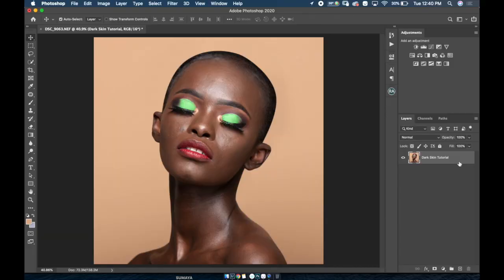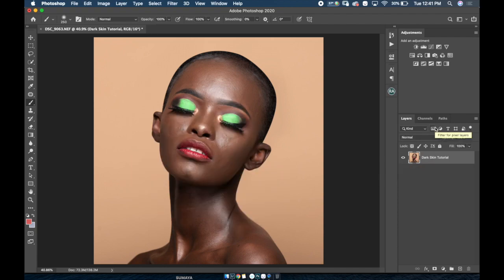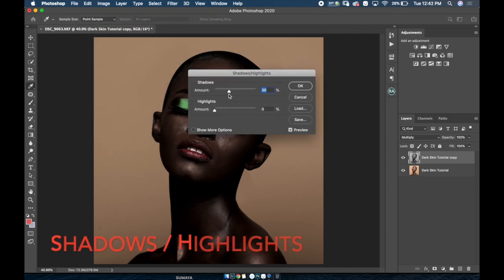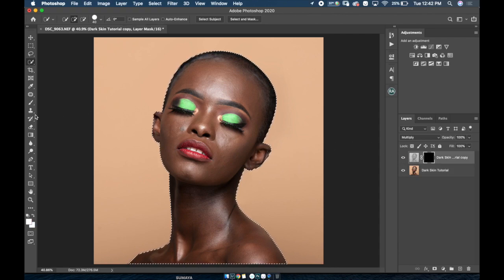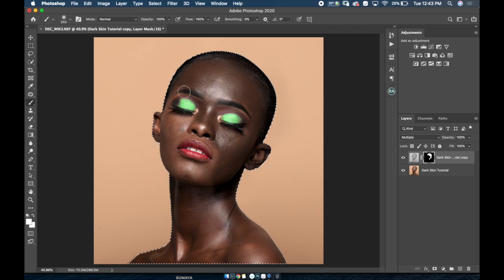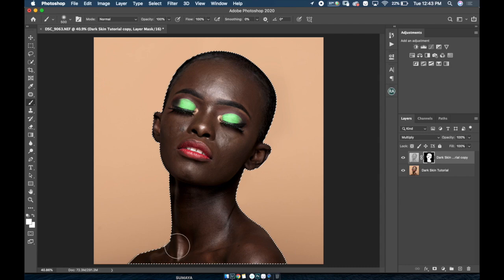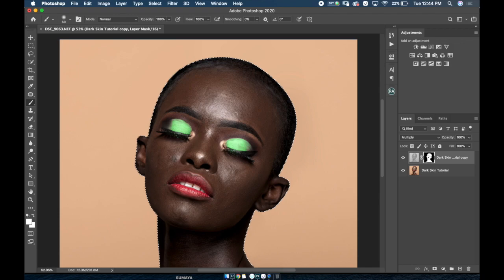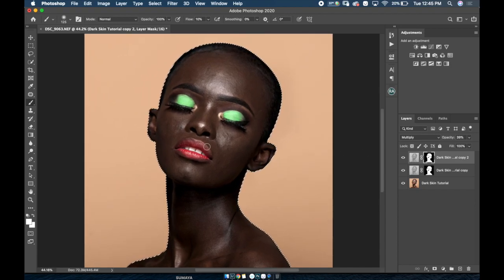HOW TO DARKEN SKIN COLOR IN PHOTOSHOP - Photoshop Tutorial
In today's video, I'll be showing you how to get that awesome dark skin tones in photoshop. You can use this effect to achieving perfect skin tones.